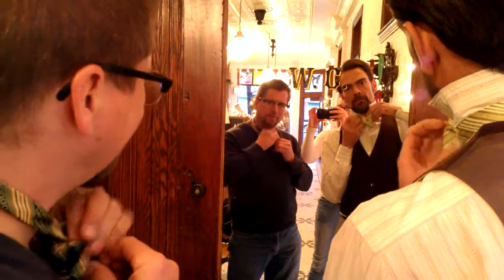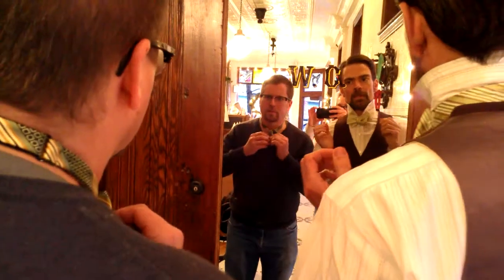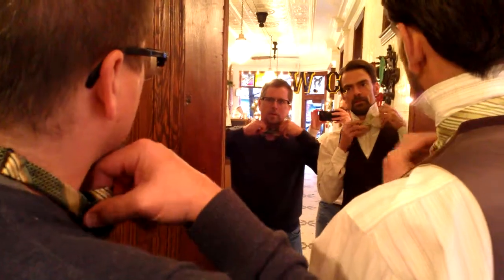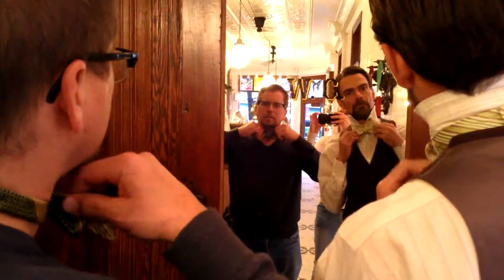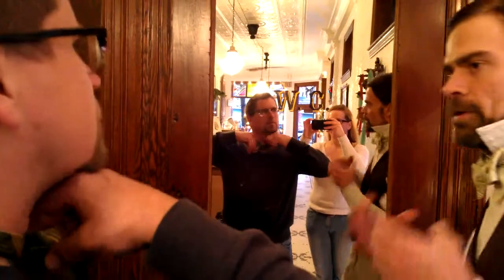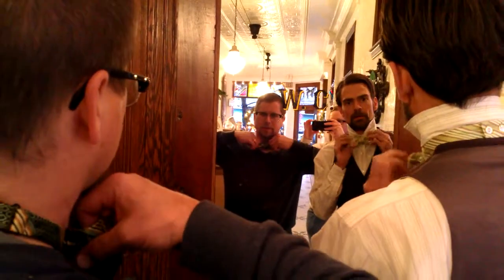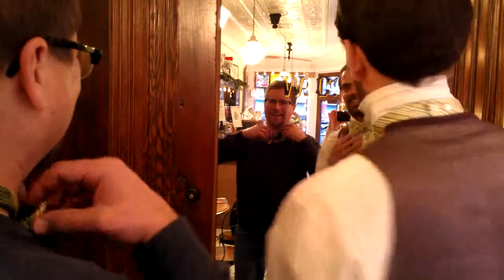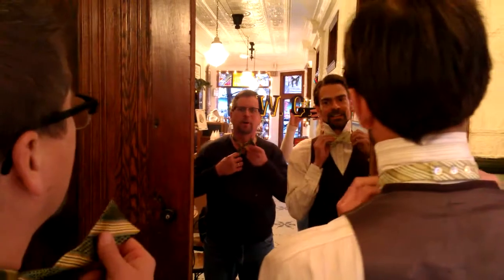William and Ryan Tying a bow tie at Franklin Fountain.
How to tie a bow tie with Ryan of the Franklin Fountain.